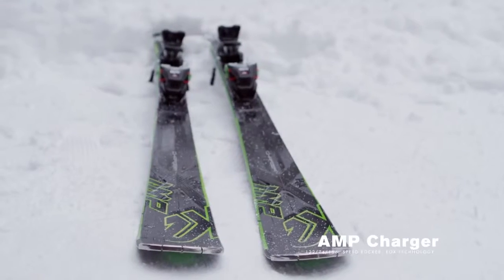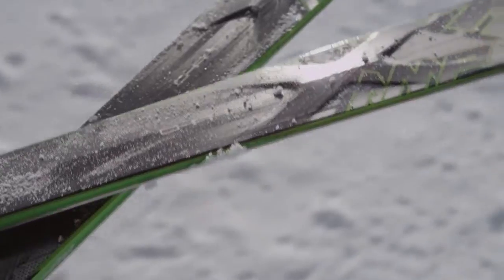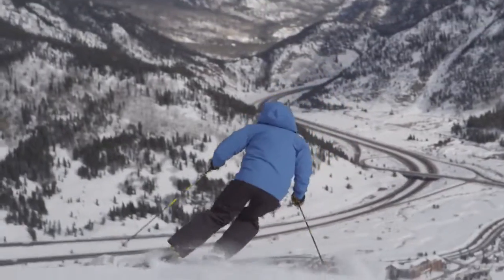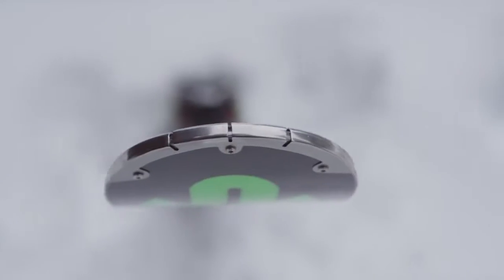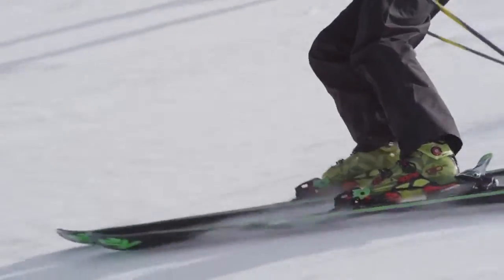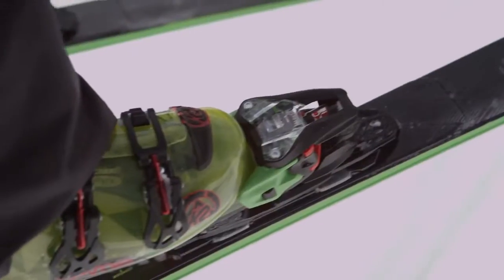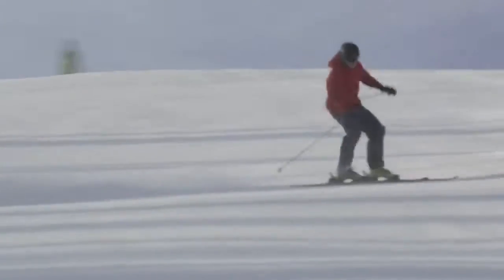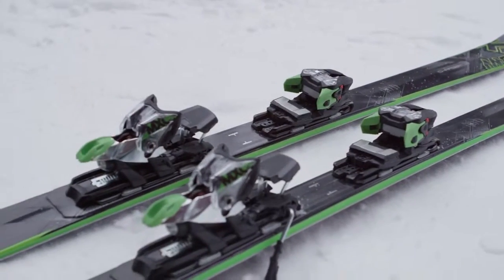2016 K2 AMP CHARGER